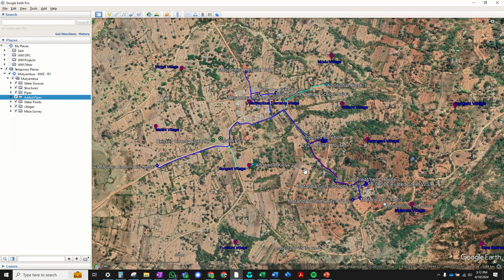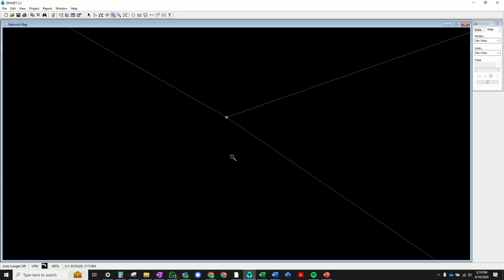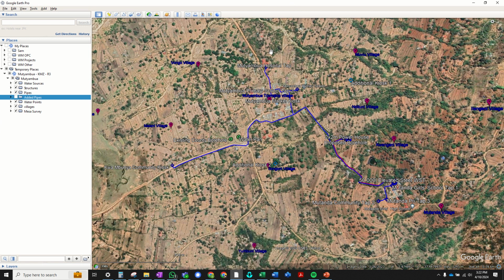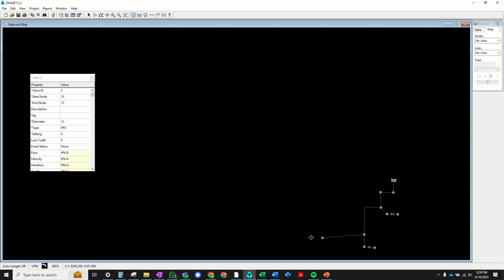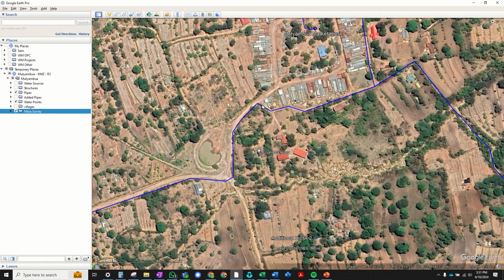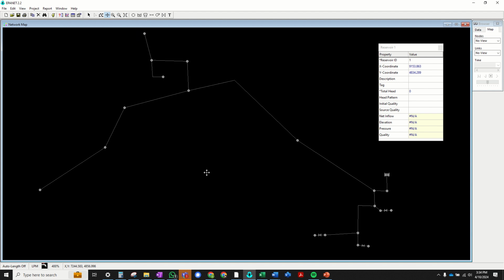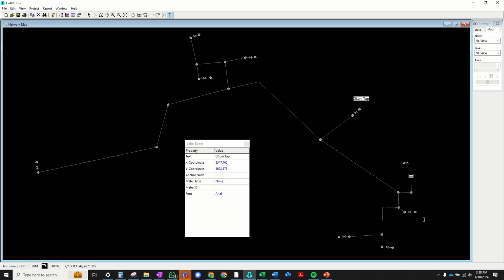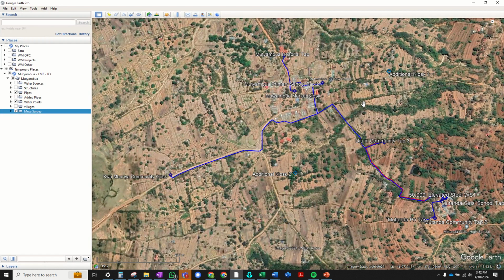Mutyambua 2 - Epanet Distribution Layout 2